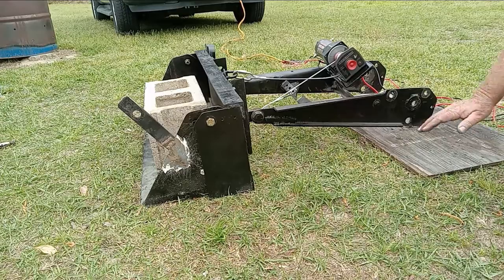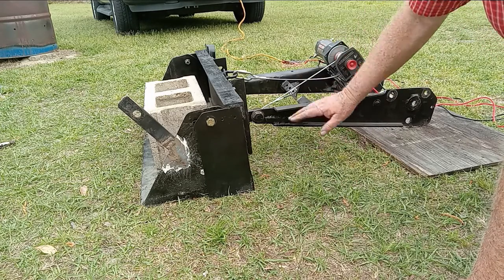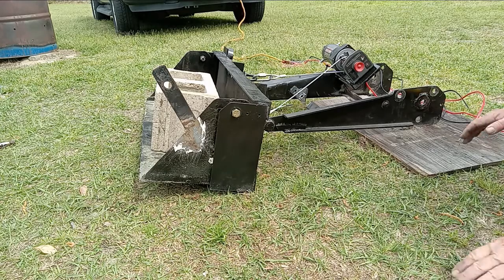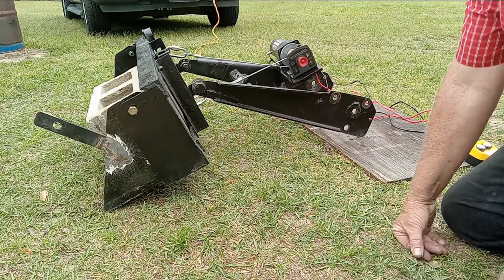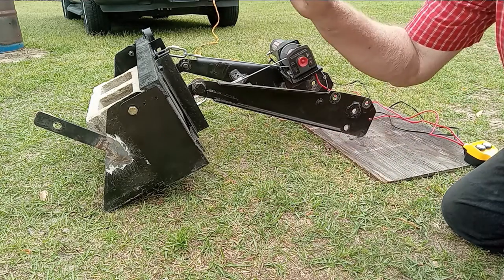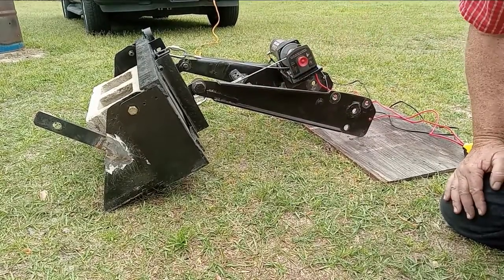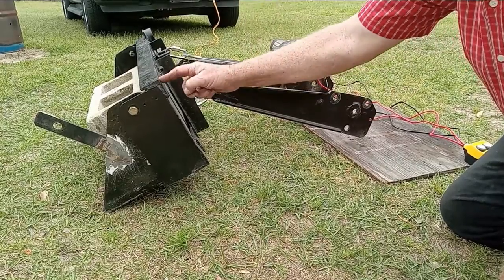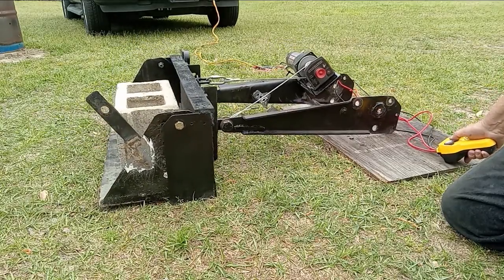Double Pull Winch / 2 Direction Pull - A MUST SEE video if you are building a loader using winches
What if you could get a winch to pull in 2 directions? What for you ask? How about in projects like front end loaders. Watch the video to see the potential of a winch that can pull in 2 directions. Hopefully it will inspire you in your fabrication projects. Also, coming soon is a video showing you how to alter a winch so that it can pull in 2 directions.